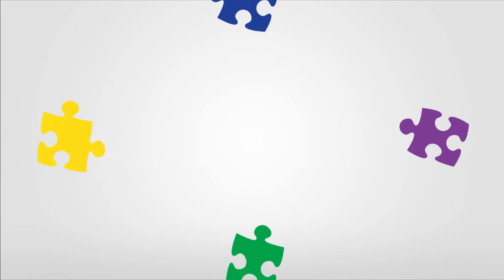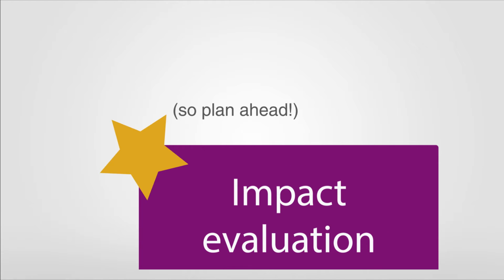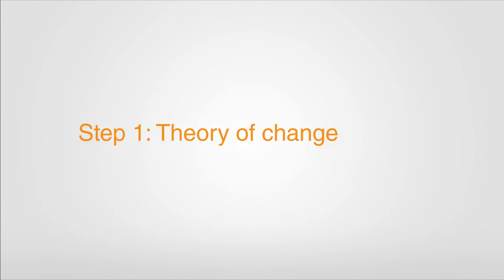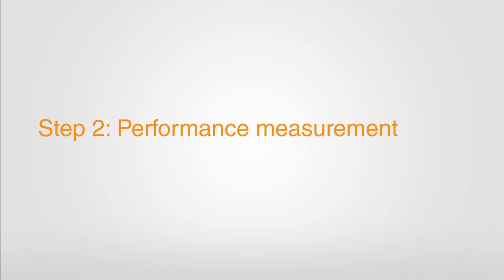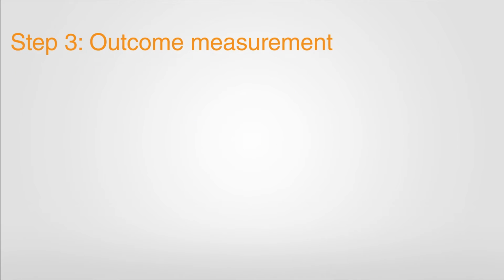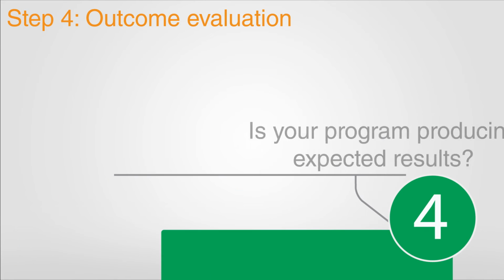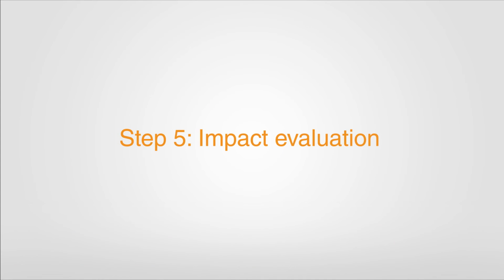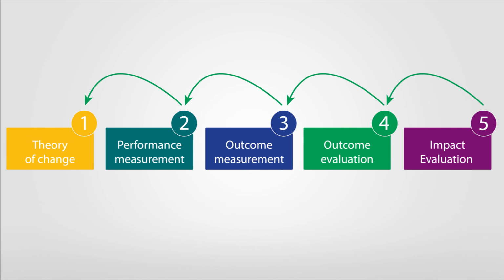Evidence Continuum video